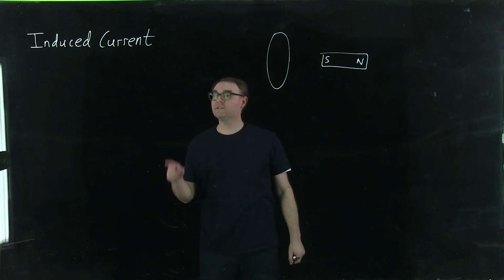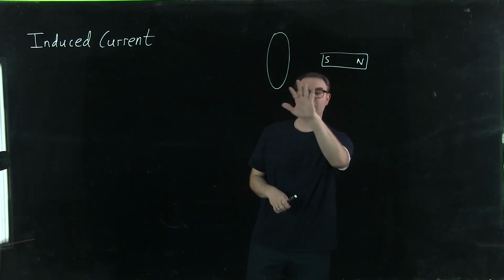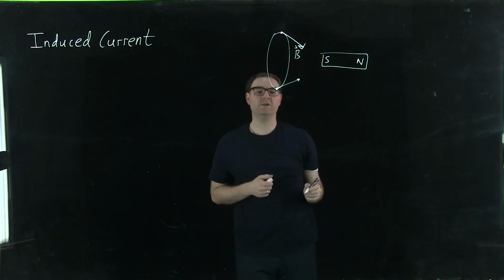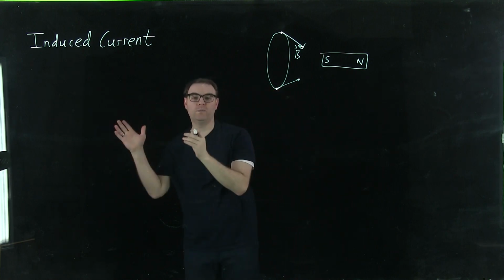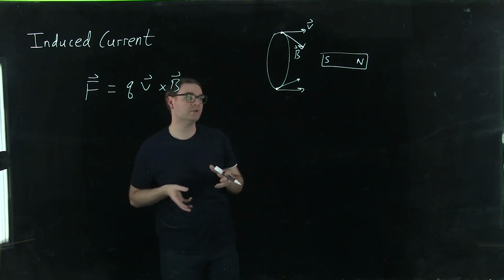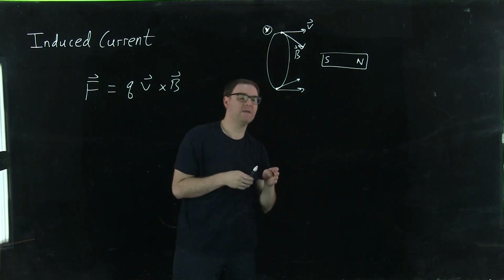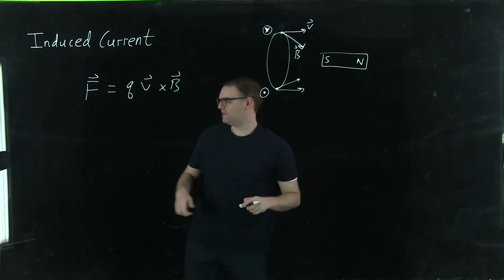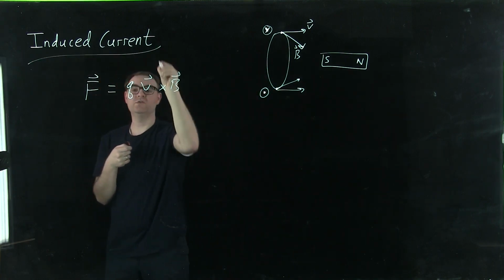Induced Current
An example of induced current.